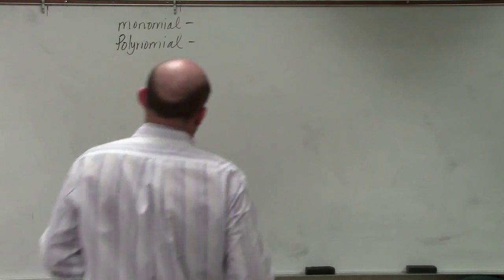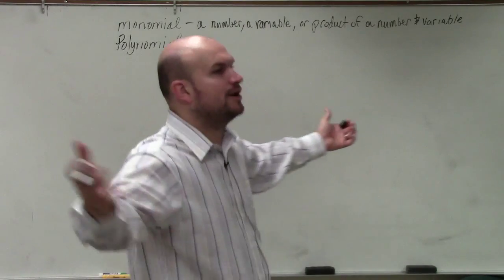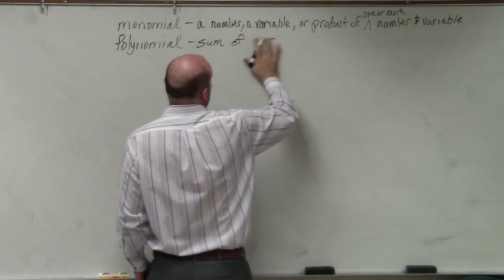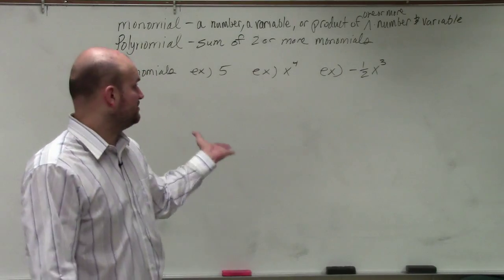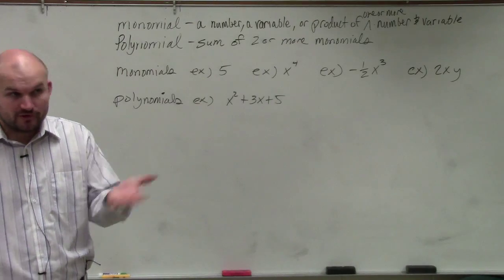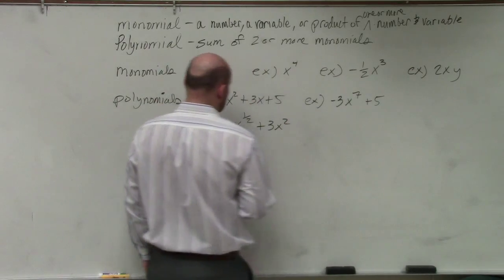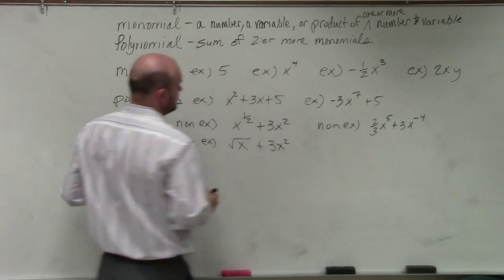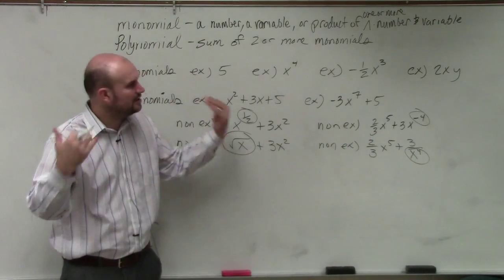What is the definition of a monomial and polynomials with examples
👉 Learn how to classify polynomials based on the number of terms as well as the leading coefficient and the degree.  When we are classifying polynomials by the number of terms we will focus on monomials, binomials, and trinomials, whereas classifying polynomials by the degree will focus on linear, quadratic, cubic, quartic, and quintic.